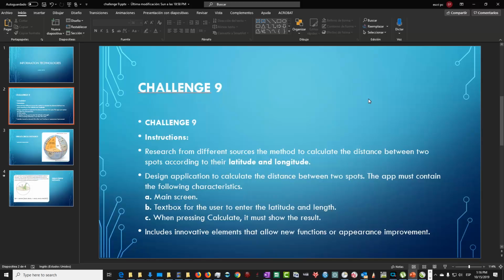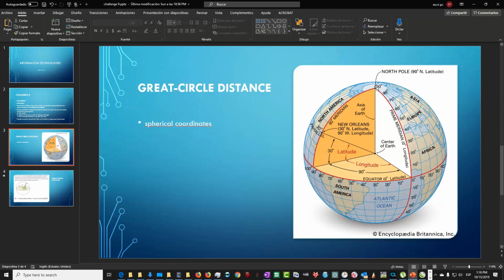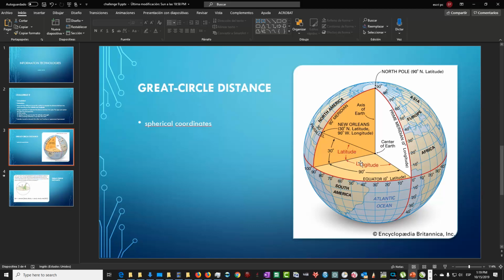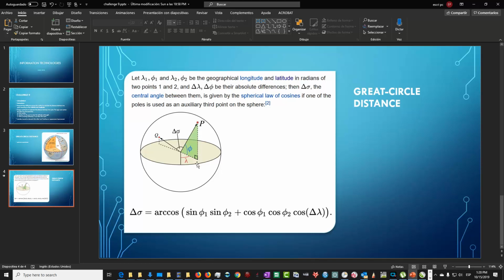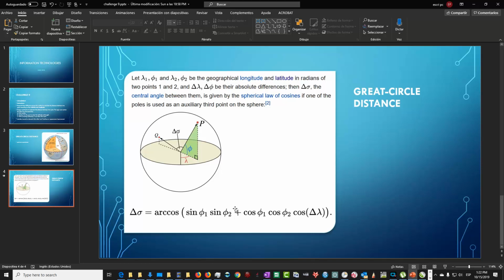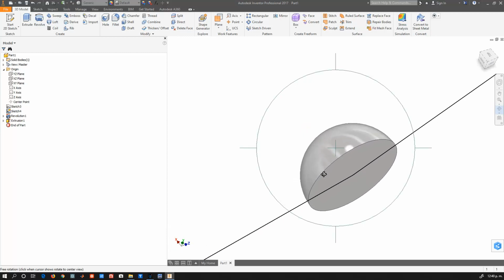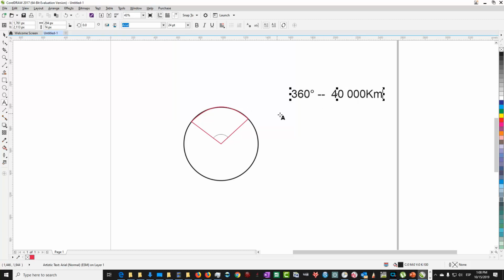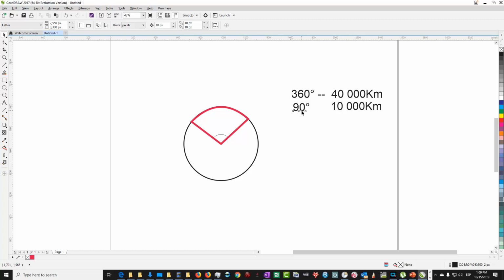T9V1 Distance spheric coordinates